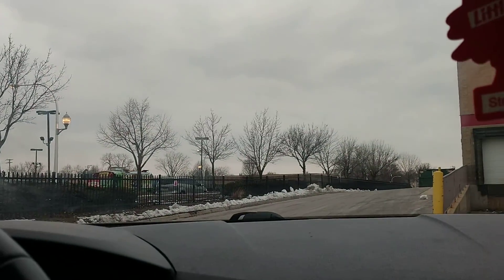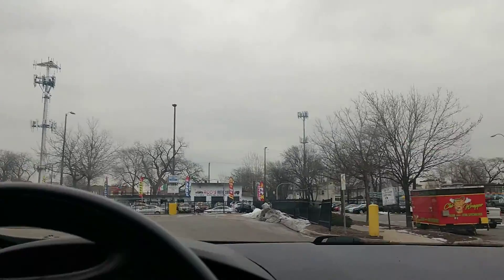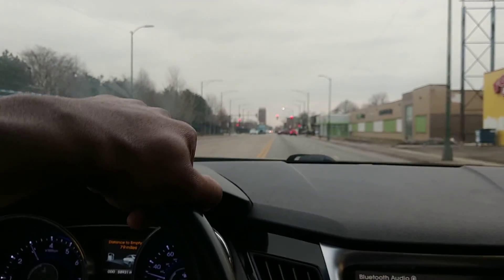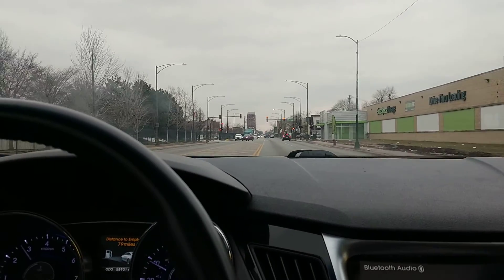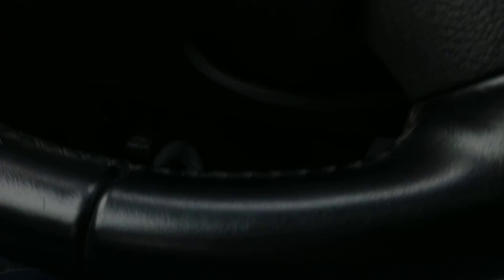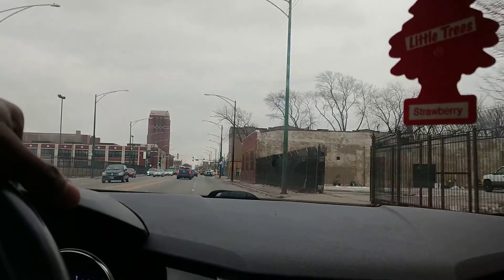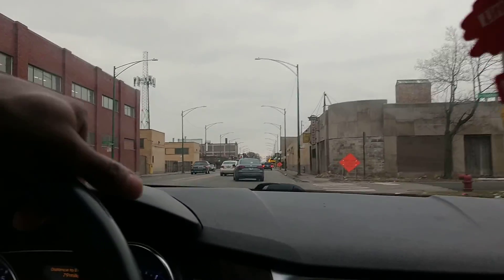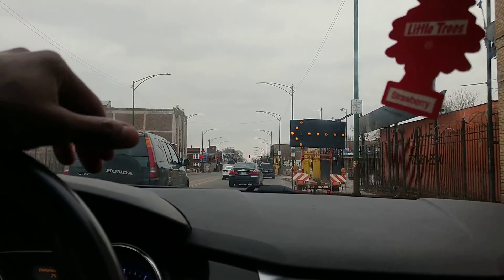She looking good